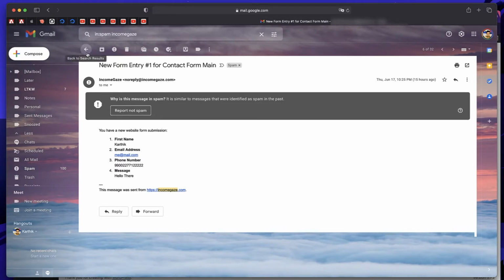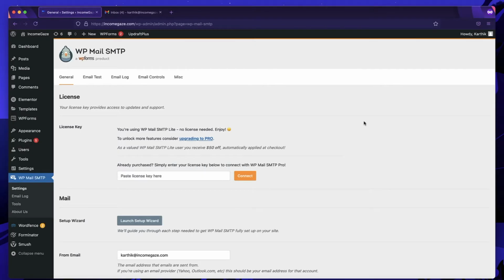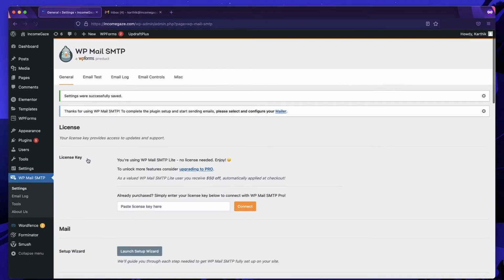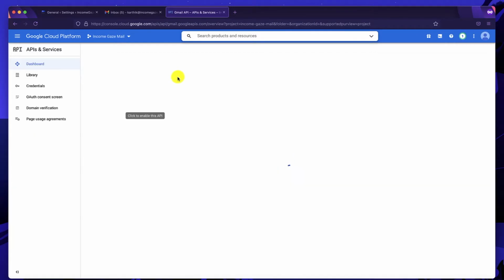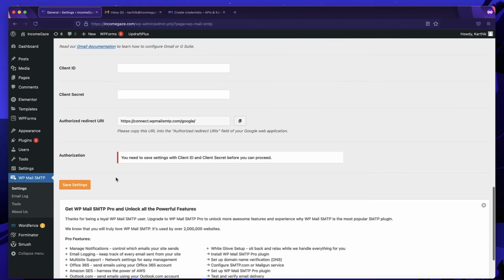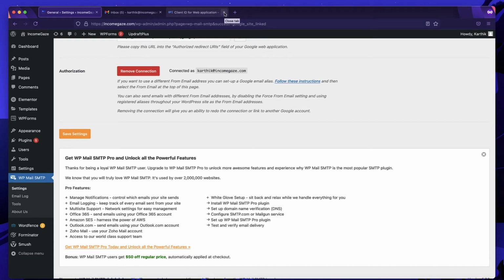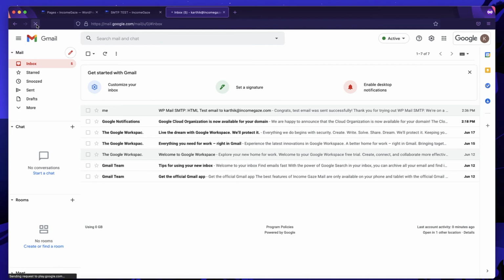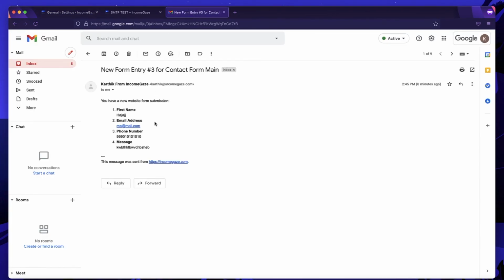How To Setup WordPress SMTP For Sending Emails Properly (Easy and Free)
WordPress not sending Emails? Learn how to configure your WordPress website using SMTP to send emails that get delivered into the inbox and not the SPAM folder.

Emails are sent by WooCommerce, your backup plugins, WordPress software itself, contact form entries and more. All these either go to user's spam folder or don't get delivered at all which is why you need WP Mail SMTP setup.

NOTE:
If you're setting up SMTP using your personal gmail address then verify your domain using HTML tag method or TXT record method, so that SMTP API works properly. Else it may throw a 403 forbidden error. Look for domain verification or domain authentication around the credentials section.

Pick from best recommendations for best WordPress hosting, best WordPress plugins and themes below

► BEST HOSTING ◄